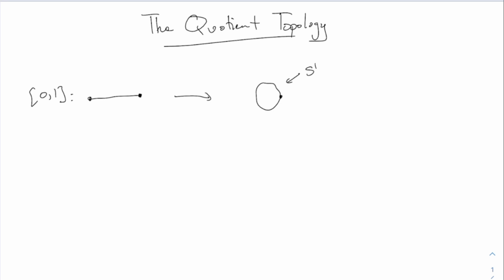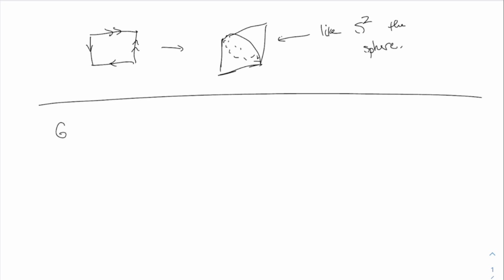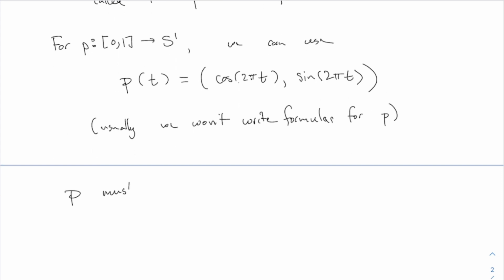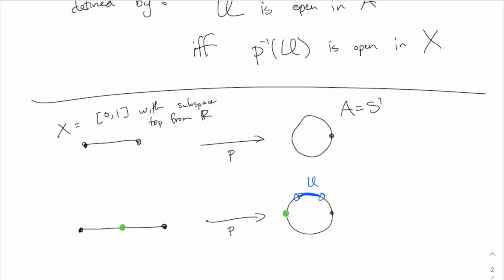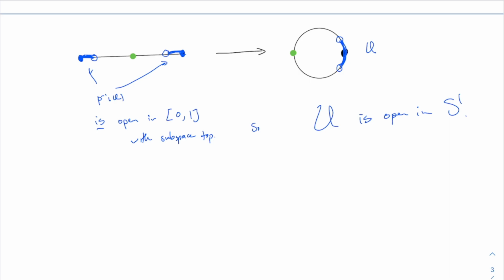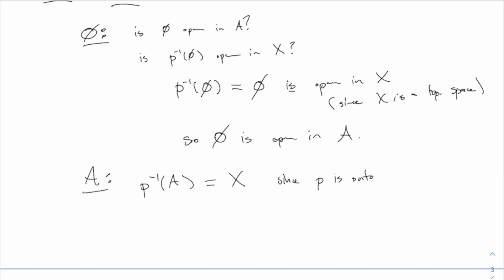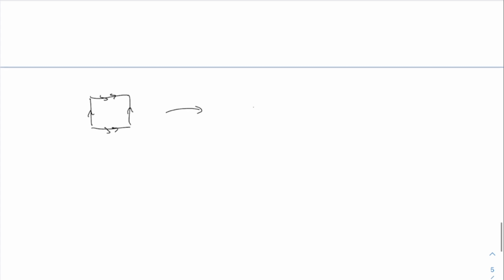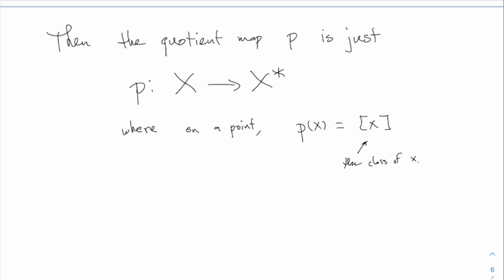Topology ep14: Quotient topology (Feb 17, 2023)